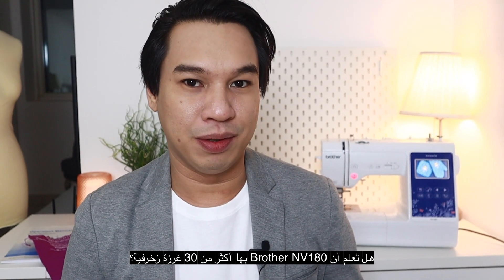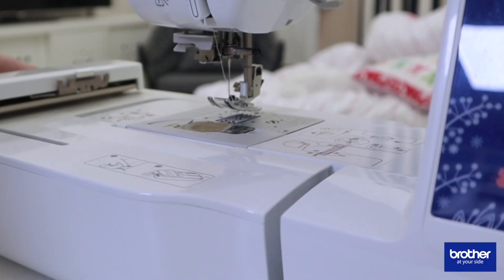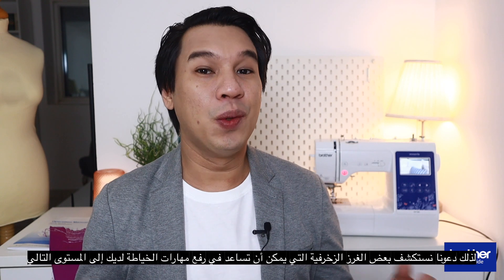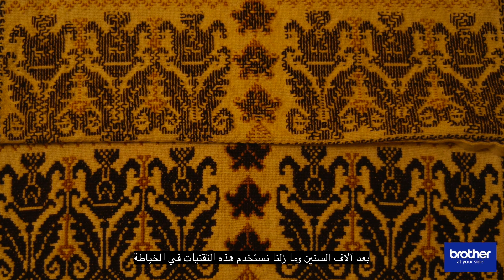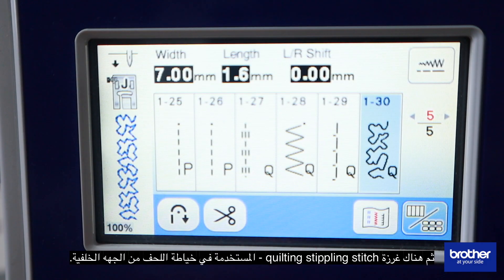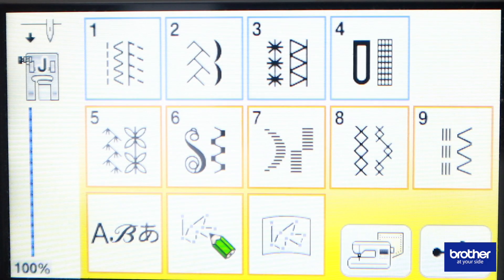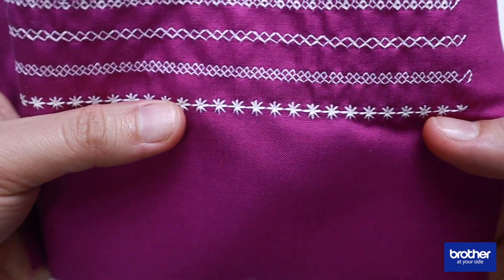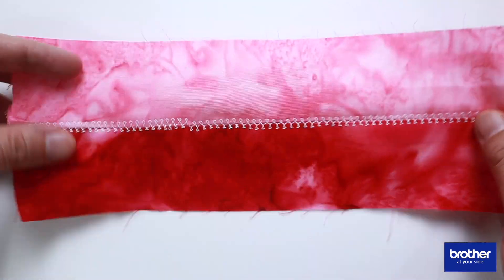SewingSaturday - Decorative Stitch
Have you explored and played with the built-in decorative stitches on your sewing machine? Isn't it fun?
The Brother NV180 (amazingly!) has numerous decorative stitches that can give a more valuable look on your projects! Julius of @sewitsurstyle really had fun playing with these often neglected stitches.

It's Sewing Saturday and let's decorate your day with a new episode on Decorative Stitches!"

or call 800 - BROTHER (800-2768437) / 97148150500 for outside UAE